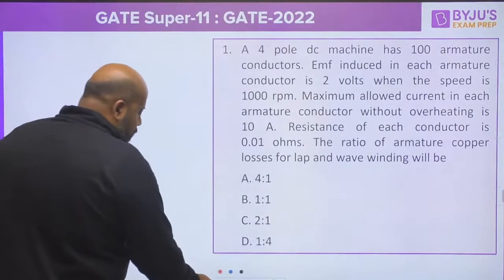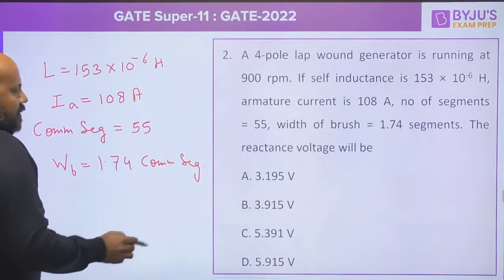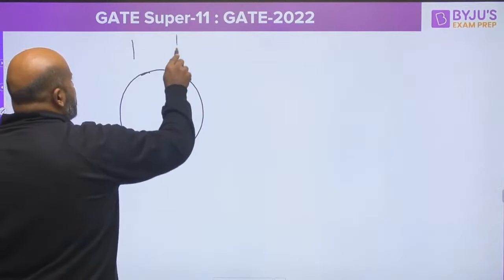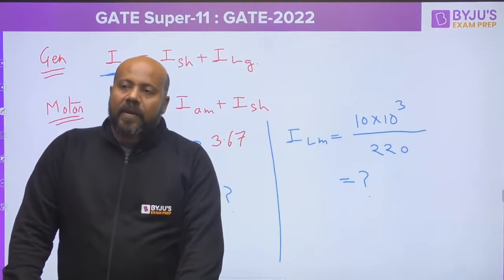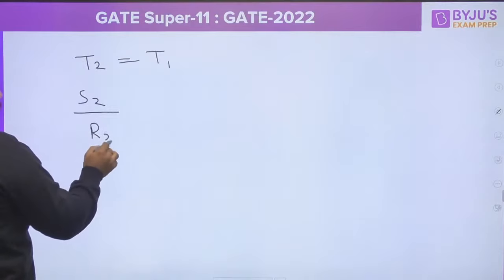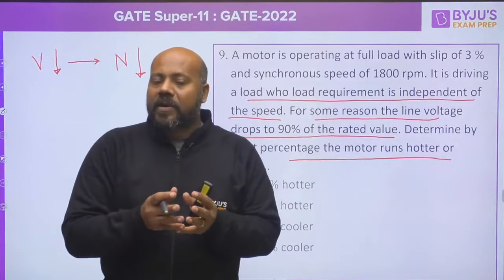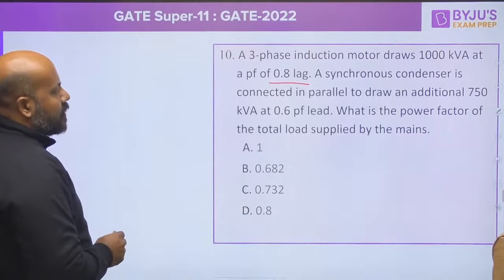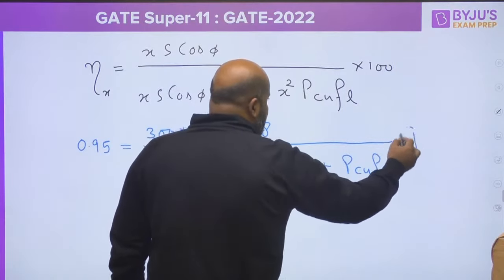GATE Super 11 | EE | Electrical Machines | Ashutosh Saxena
📢📢Hey Champions, BYJU'S Exam Prep brings you a 💥15- Days revision series💥 for GATE 2022. In which our expert faculties will discuss most important 11 questions from each subjects, across all the branches of Engineering. This revision series can be a Game changer to all of you who are preparing for GATE 2022. Don't Miss It.💯

In this session of GATE Super 11 for EE, Electrical Machines will be discussed by Ashutosh Saxena, in which 11 most important questions of Electrical Machines will be discussed. he will discuss about the topic in detail for GATE 2022 aspirants of Electrical Engineering.